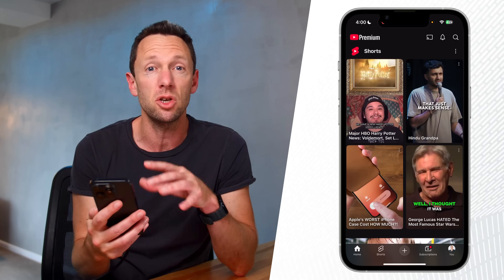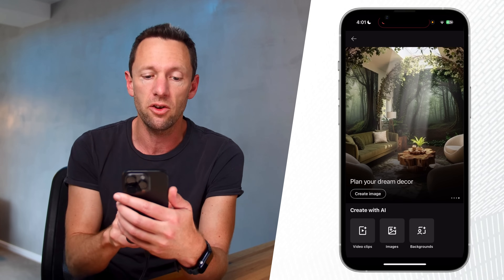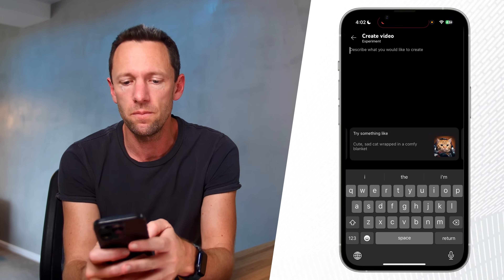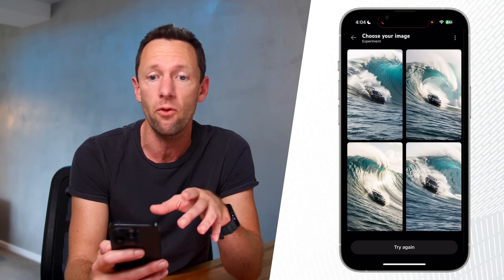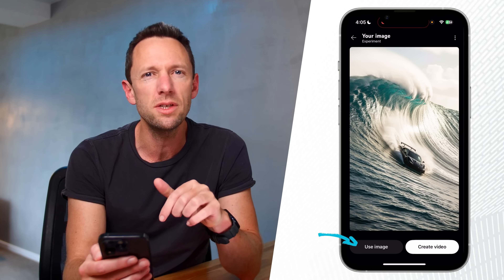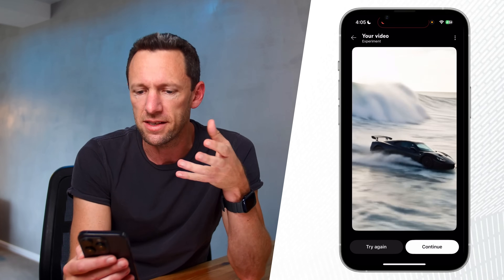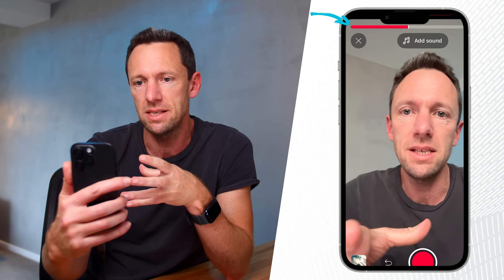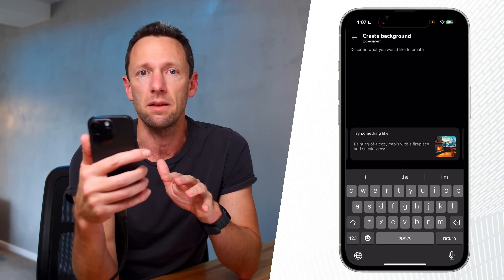YouTube's FREE AI Video Generator JUST Got a HUGE Update!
Learn about the HUGE update to YouTube's FREE AI video generator! We'll show you the new AI tools for YouTube Shorts AI so you can create amazing videos faster.

Timestamps:
00:00 - YouTube's FREE AI Video Generator JUST Got a HUGE Update!
00:33 - How to Access the New YouTube AI Features
01:15 - How to Use the Free AI Video Generator for Shorts
02:05 - Animate and Save Your FREE AI Video Clip
03:48 - How to Make YouTube Shorts with AI Video
04:45 - Testing New YouTube Shorts AI Tools & Effects
05:44 - Creative AI Effects Demo
07:40 - NEW YouTube AI Feature: Image to AI
08:11 - Image to AI Video Generator Demo
10:15 - Common Bugs in YouTube's New Image to AI
10:38 - Stay Updated with the Latest AI Tools

Stay current on video tools and AI. Ask JustinAI for instant answers, access extended tutorials, monthly AMAs, and ready-made workflows

YouTube just dropped the biggest update yet to its creation tools, supercharging its AI video generator capabilities right inside the app.

If you're looking for the best way to create amazing AI video content for YouTube, you need to see this. In this tutorial, we'll show you how to make YouTube Shorts with AI using the powerful new video generation features and other new AI effects.

We'll give you a complete walkthrough of all the changes, showing you how to use these tools to create incredible AI video content without needing any other apps. This is a game-changer for creating your next YouTube Shorts video!